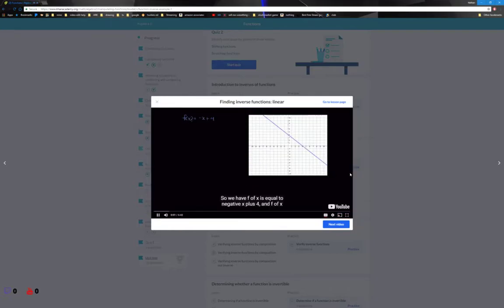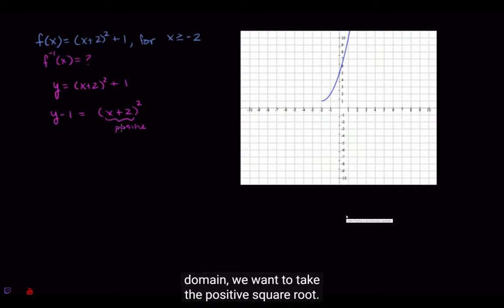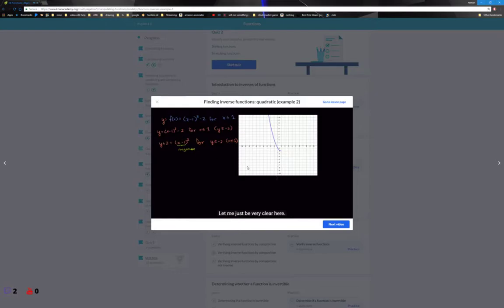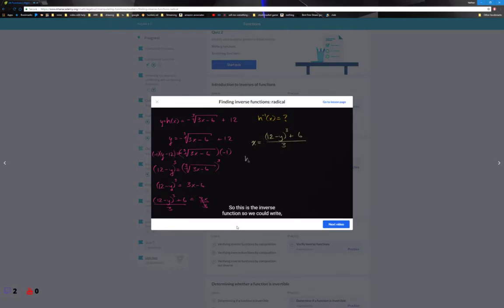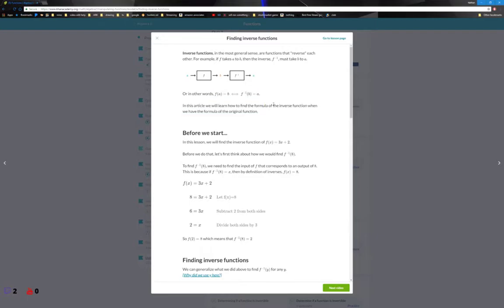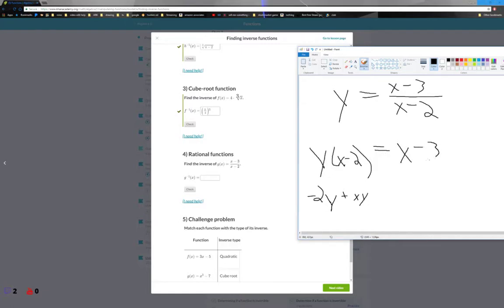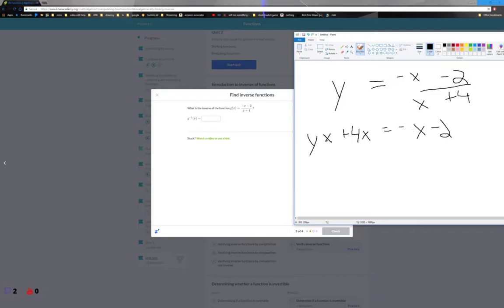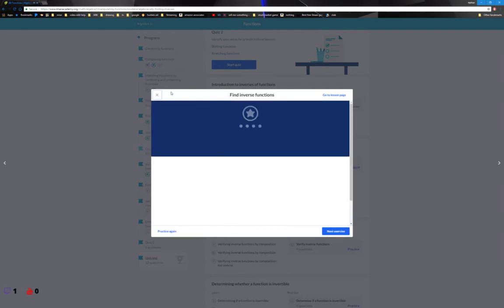Khan Academy - Algebra 2 - Finding Inverse Functions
i will walk through Finding Inverse Functions algebra 2 in khan academy.